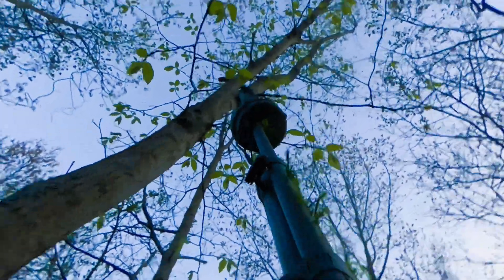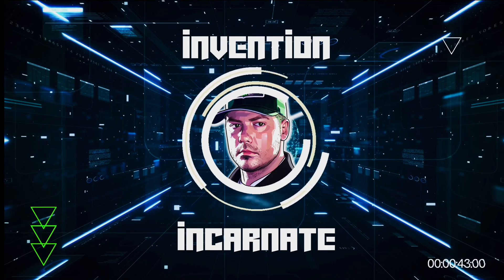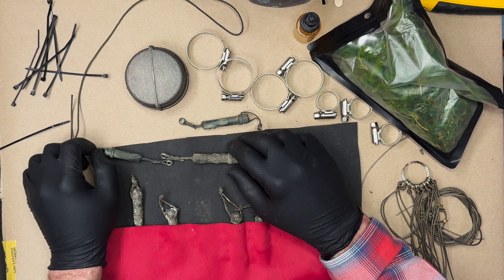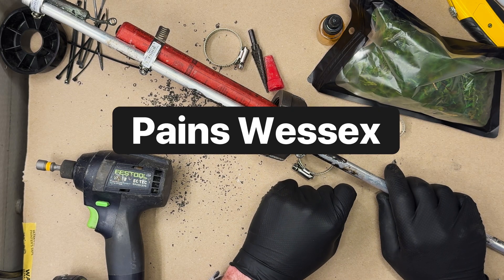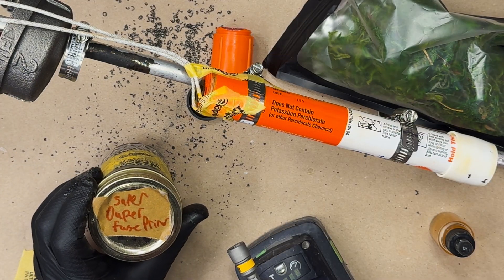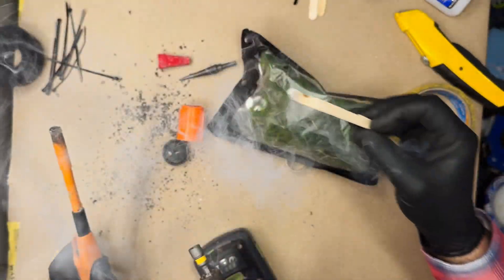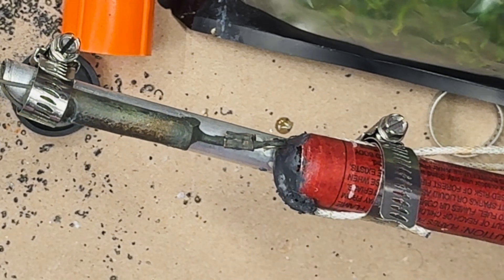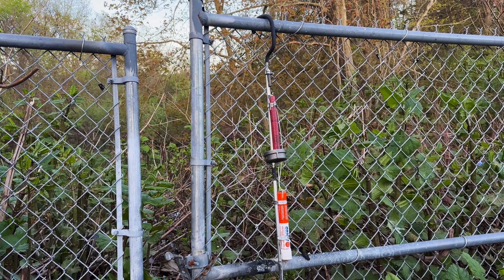Alert, Ignite, Illuminate: Trip Alarm With Flare and Smoke Activation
How to build a Perimeter Alarm that, when activated, ignites a flare for visibility at night, and orange smoke for visibility during daytime.

Follow all Federal, State, and Local Laws. Do not modify this into anything Dangerous to people. This device is intended more for SHTF scenarios, as an improvised, emergency device. If proper precautions aren't taken it will start fires.

If you want to know how to make the compact perimeter alarms used as a part of this larger device, that video is

The ignition system for this device uses a friction igniter that I have many videos explaining.
I sell igniter kits (that I make in a van down by the river) at InventionIncarnate.com for $40. Each Kit Makes at least 50 igniters, plus additional composition for different uses you will learn in my videos..

For chemicals check out Skylighter.com

There is golden information that you can not find anywhere else on the internet.

00:00 Overview
01:34 Intro
01:39 Building Instructions
02:15 Pull String Igniter link
03:05 Mounting Flare
04:17 Mounting Smoke
04:47 Waterproofing Fuse
05:08 Mounting Fuse
06:05 Super Duper Fuse Primer
09:25 Camouflage Painting